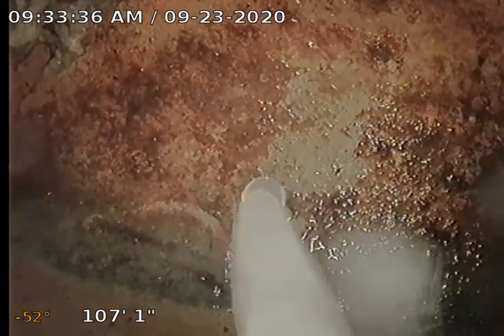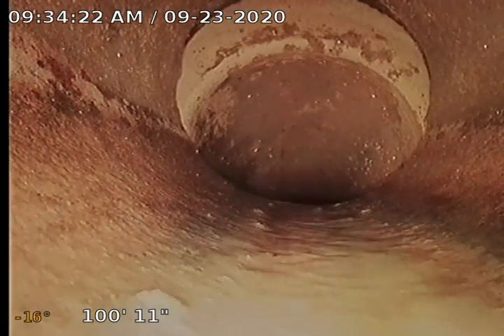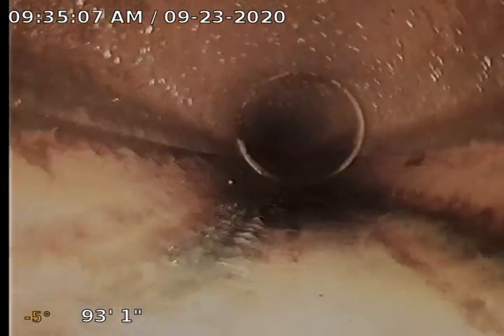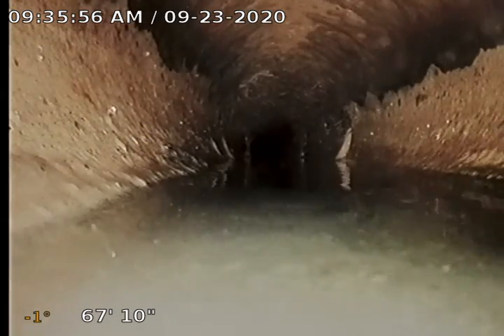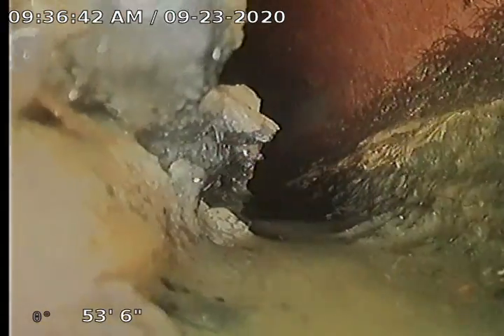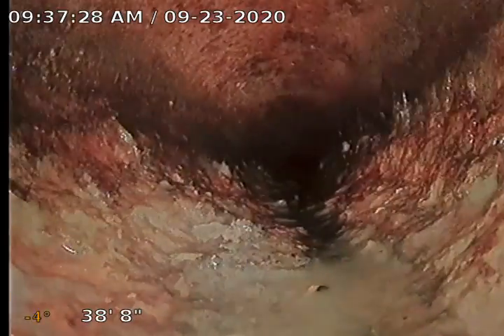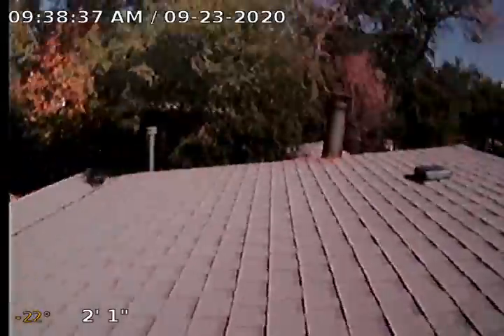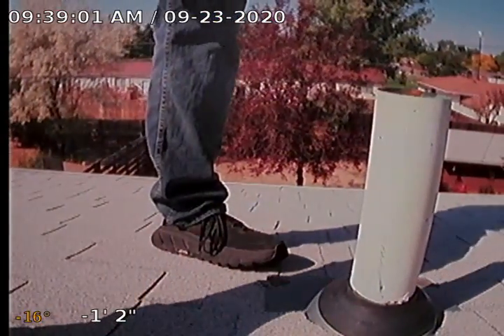914 Cleveland Ave